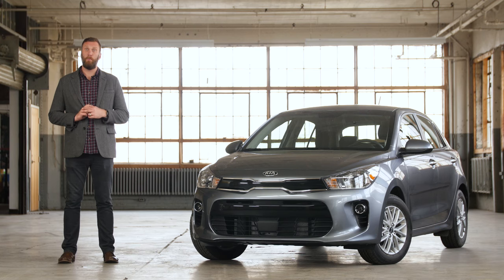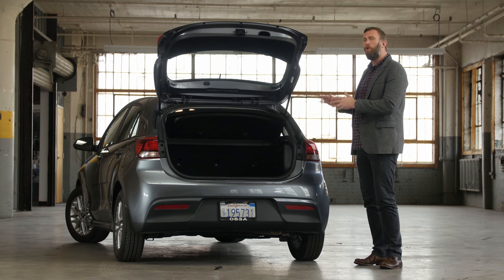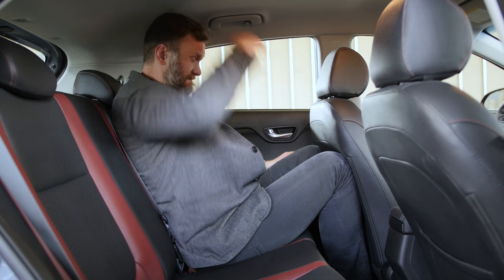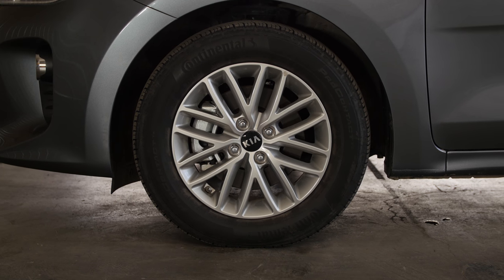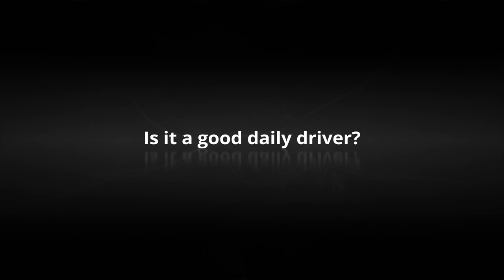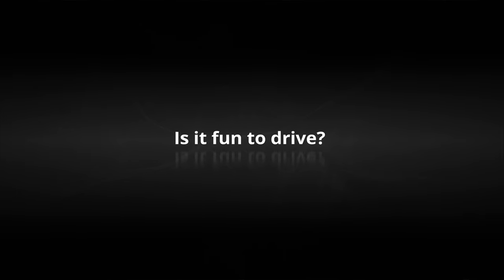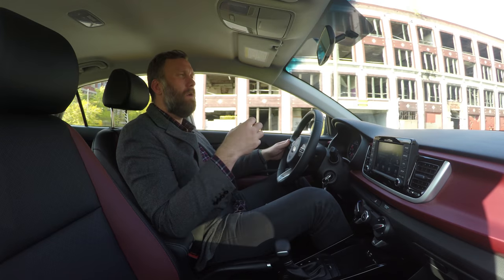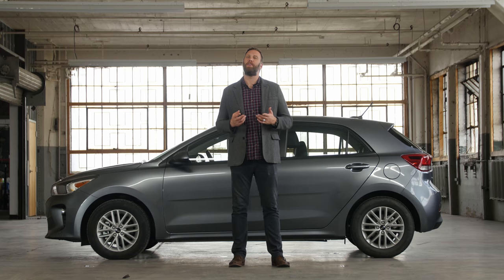Why Buy? 2018 Kia Rio 5-Door Review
Motor1 Executive Editor Seyth Miersma takes Kia's brand new 2018 Rio for a spin to see if it can take on the big dogs of small cars.

Cars that offer inexpensive, reliable transportation may not make the sexiest of videos, but they sure are important to regular people. Subcompact hatchbacks still make up a really critical part of that mix of vehicles, and the new-for-2018 Kia Rio 5-Door would love to be a bigger player that segment.

The new Rio really does have the critical elements needed to deliver for many small car buyers. The versatile hatchback layout, with requisite 60/40 split-folding rear seats, makes the Kia a perfect receptacle for many of life’s hauling needs. And reasonable fuel economy combined with a killer warranty should allow buyers to drive off the lot with a sense of security that’s outsized for the small car world.

Still, Rio faces a pretty stiff challenge from the likes of the Honda Fit and Nissan Versa Note, two really big sellers in this space. In this weeks’ Why Buy? we break down what works, and what doesn’t in the Kia sales proposition.

SPECIFICATIONS:
Engine: 1.6-Liter I4
Output: 130 Horsepower / 119 Pound-Feet
Transmission: 6-Speed Automatic
EPA Fuel Economy: 27 City / 35 Highway / 30 Combined